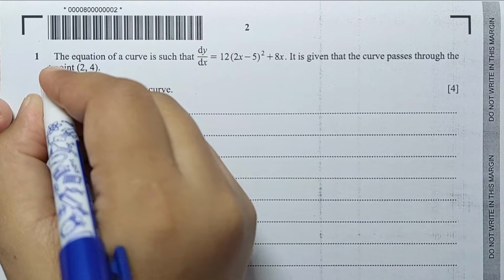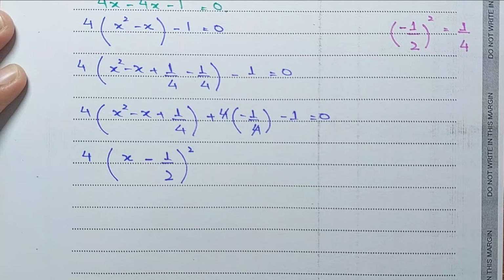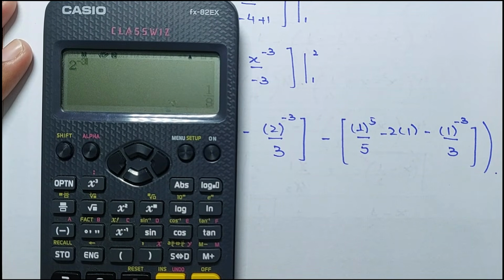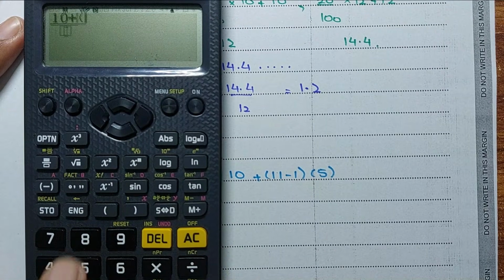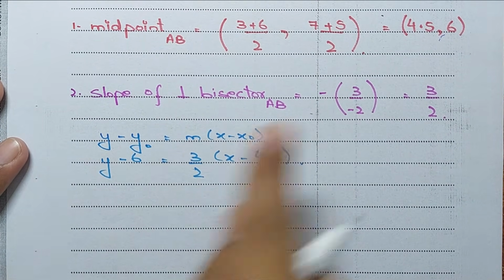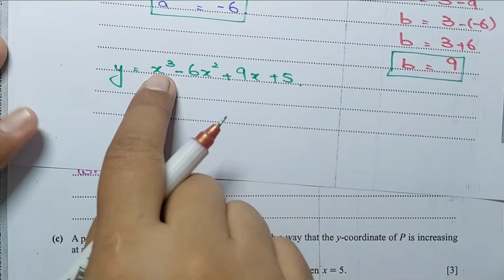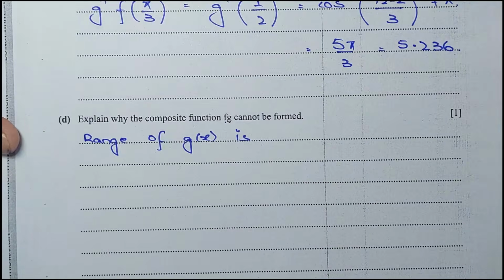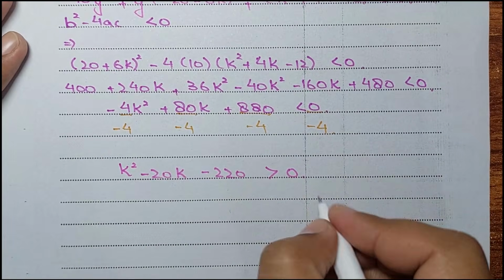AS & A Level Pure Mathematics Paper 1 9709/15 May/June 2025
Time-stamps
Intro - 00:00
Q1 - 00:15
Q2 - 03:53
Q3 - 11:20
Q4 - 20:50
Q5 - 26:53
Q6 - 34:00
Q7 - 42:46
Q8 - 57:25
Q9 - 1:06:14
Q10 - 1:17:16